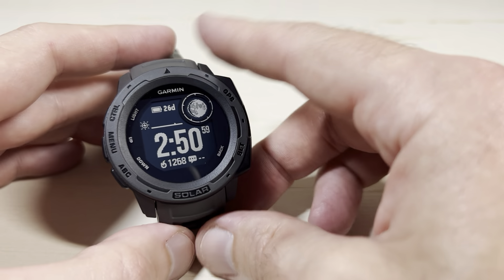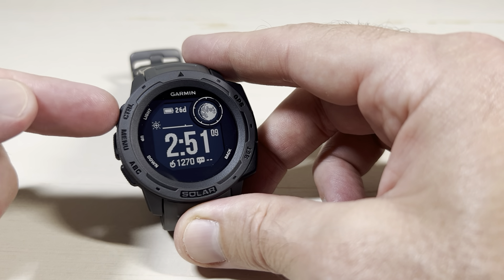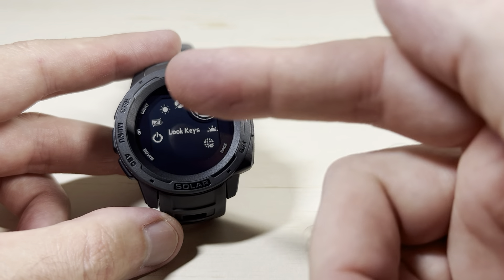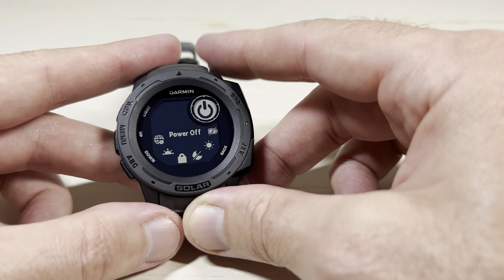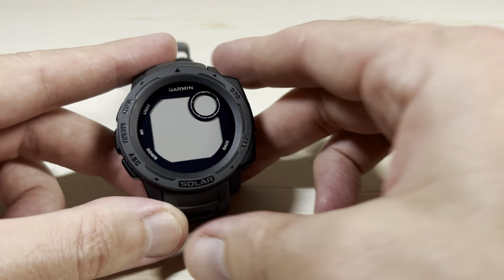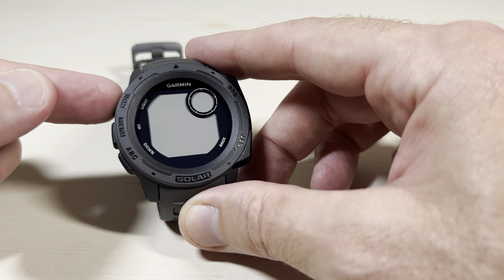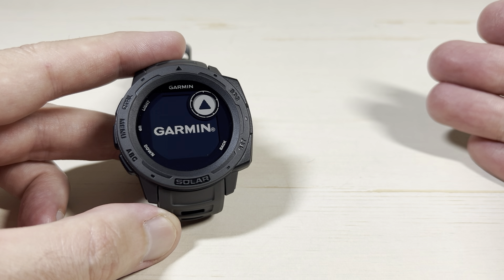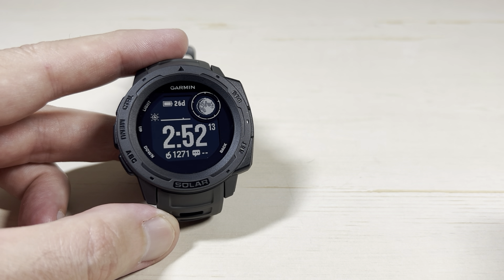Garmin Instinct Solar | How to Power On and Off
How to turn the Garmin Instinct Solar Off / On